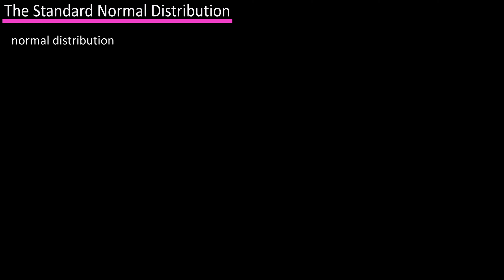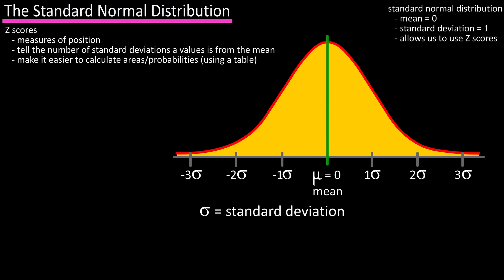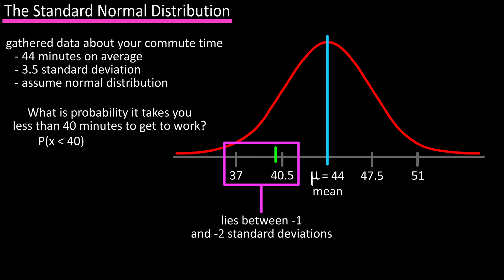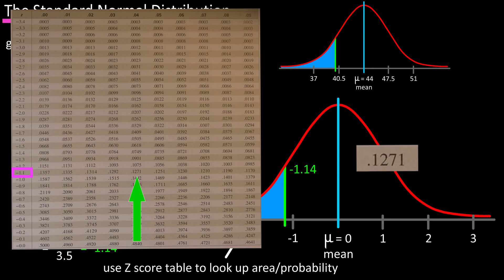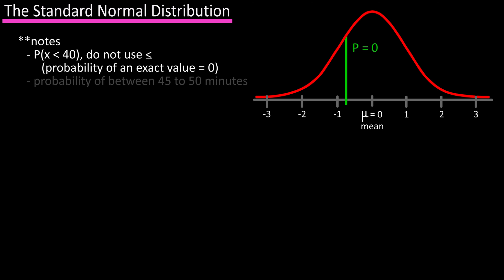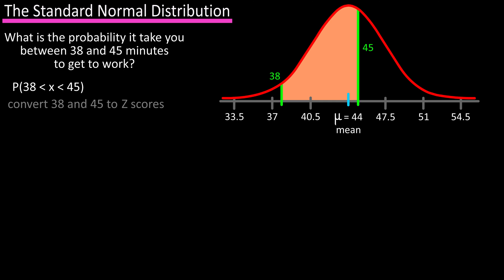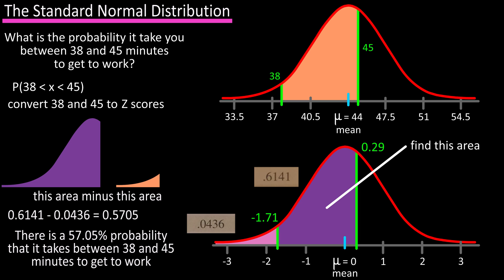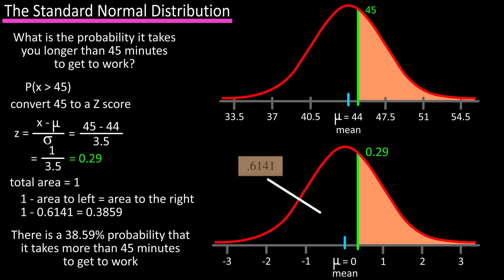Finding Areas Under And What Is The Standard Normal Distribution Curve And Z Scores Explained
In this video we discuss what is and how to find areas under the standard normal distribution curve and z scores.  We cover how to use them to find areas or probabilities for less than a z score, greater than a z score, or between 2 z scores.

Transcript/notes (partial)
In a previous video we discussed what a normal distribution is, it is a curve above the x axis that is symmetrical about the mean.  So, if we draw a line right down the middle, both sides are equal in shape and area under the curve.  The biggest thing to understand is that the space under the curve is an area, and this area actually represents the probability, and this area is equal to 1.
The standard normal distribution makes two modifications, and that is that the mean is 0 and the standard deviation is 1.   The reason this is important is that it allows us to use z scores, and z scores are measures of position that tell us the number of standard deviations a value is from the mean.
For instance if we had a z score of 2.13, that would be this line here on our standard normal distribution graph.  So, it is 2.13 standard deviations from the mean.

The formula for a z score is z equals a value minus the mean divided by the standard deviation.

So, lets say you gathered some data for a year for your commuting time to work.  The average time was 44 minutes, with a standard deviation of 3.5 minutes and assume it is normally distributed.  Graphing this, we have the mean of 44 here in the middle.  If we add 1 standard deviation to the mean, we get 47.5 here, and adding 2 standard deviations we get 51 here.  Subtracting 1 standard deviation from the mean, we get 40.5 here, and subtracting 2 standard deviations from the mean, we get 37 here.

Now let’s say we want to know the probability that it takes you less than 40 minutes to get to work tomorrow.  40 on the graph is about here, so it lies between negative 1 and negative 2 standard deviations from the mean.   So, if we can calculate the area from less than 40 minutes, to the left of the line, that will be the probability that you get to work in less than 40 minutes.
This is where z scores come in.  So, first, we are going to convert the 40, in this case our x value, into a z score.  We have z equals 40 minus 44, the mean, divided by 3.5, the standard deviation, which equals negative 1.14.  Now we can graph this on the standard normal distribution curve, like this.  And with this z score of -1.14, we can use a standard normal distribution z score table to look up the area or probability.

So, we find -1.1 in the left column, and go over 5 columns to the right under .04, which is -1.14, and the value equals 0.1271.  This value is the area, to the left of the line, or the probability.

For our question, we would answer, there is a 12.71% probability that it takes less than 40 minutes to get to work tomorrow.

A couple of notes.  When we write this probability, we write it as probability of x less than 40.  We don’t use less than or equals to.  The reason for this is that for a continuous variable, the probability of an exact value is zero, as vertical lines, in theory have no area.  So, if we wanted to find the probability of between 45 to 50 minutes, we would write that as probability of 45 less than x, less than 50, or we could have probability of x greater than 48.  The second thing is that the values in the standard normal distribution z score table give the area to the left of the z score or z value, even the table for positive z scores gives you the area to the left.

There are 2 other important ways to use this method, for finding the area or probability of something between 2 values, or finding the area or probability of something greater than a value.
 What is the probability that it takes you between 38 and 45 minutes to get to work?  On the normal distribution graph we are looking for this area here.

So, we have probability of 38 less than x, less than 45.  First we need to convert 38 and 45 to z scores.  Using our formula, we have 38 minus 44, the mean divided by 3.5, the standard deviation, which equals -1.71.  For -1.71 we have 0.0436, and for 0.29 the table shows 0.6141.
Lets look at this on the standard normal graph.  So, we have the area to the left of -1.71 equals .0436 and the area to the left of 0.29 is .6141.  And we need to find the area between these 2 values.  To find this, we subtract the area to the left of -1.71 from the area of 0.29.  So, 0.6141 minus 0.0436 equals 0.5705, and that is our probability.

Timestamps
0:00 What Is The Normal Distribution Curve?
0:22 Standard Normal Distribution Curve Explained
0:32 Z Scores And Standard Normal Distribution
0:54 Formula For Z Scores
1:14 Example Problem For Z Score And Standard Normal Distribution
2:35 How To Use A Z Score Table
3:36 2 Important Concepts
4:15 3 Different Ways To Use Z Scores
4:34 How To Find The Probability Between 2 Values
5:59 How To Find The Probability Of Greater Than A Value